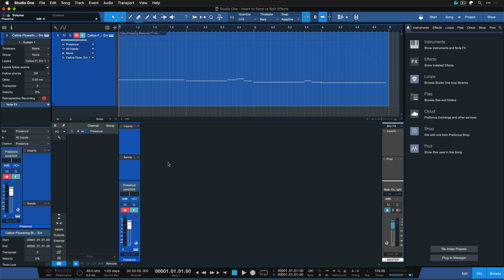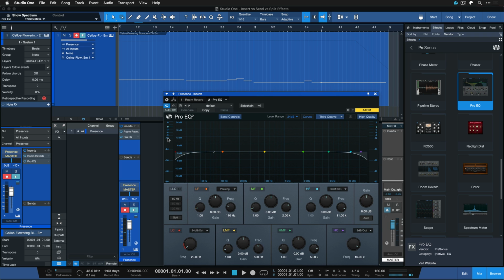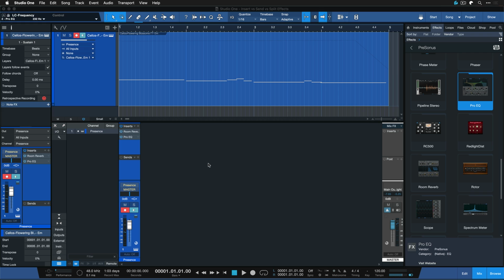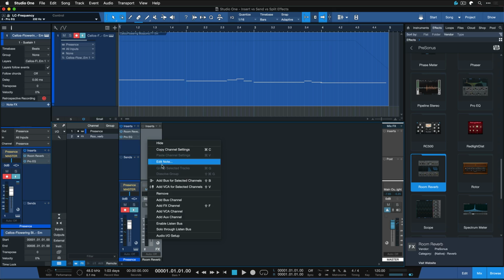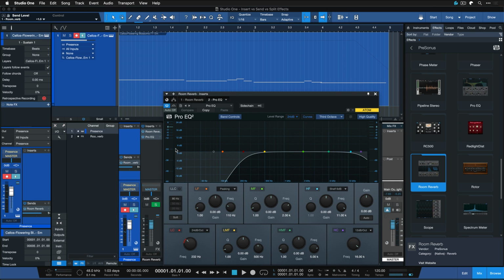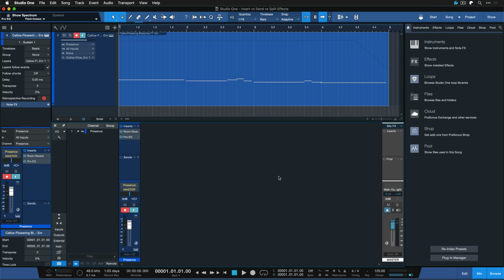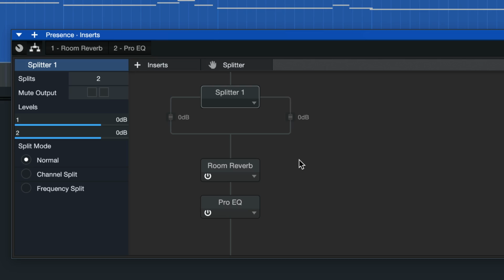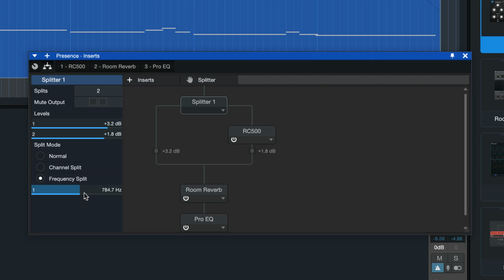Insert vs Send vs Split Effects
Do you know the difference between Insert, Send, and Split Effects? Then this video is for you.

OR#StudioOneMinute